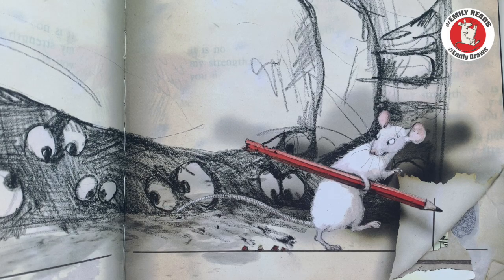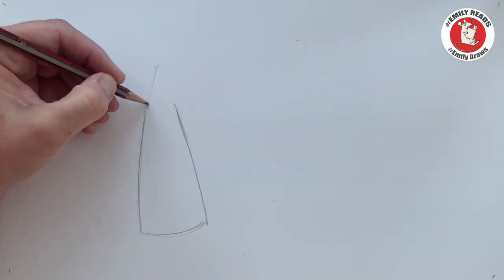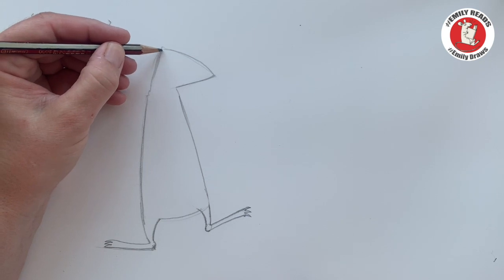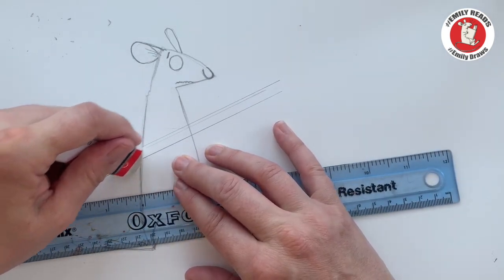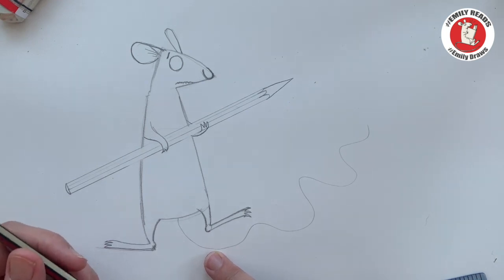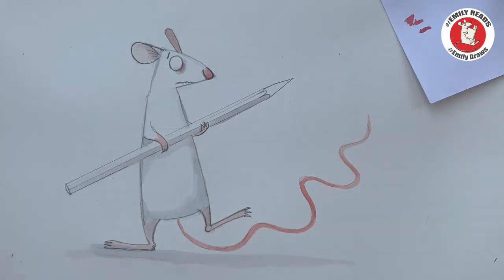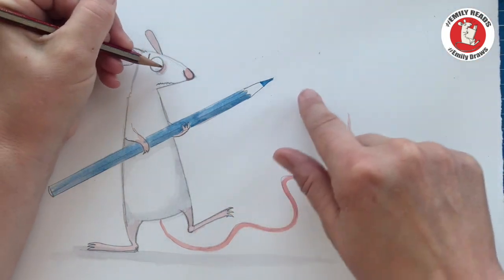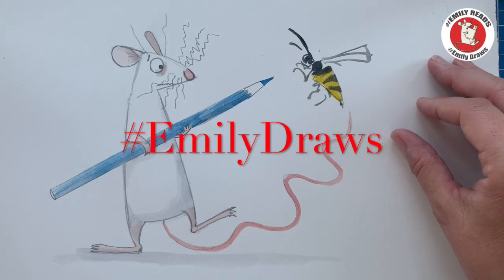Emily Draws . . .Little Mouse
Get your pencil and paper out. Let's do some drawing.